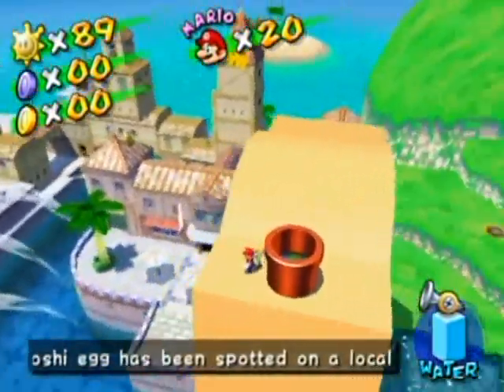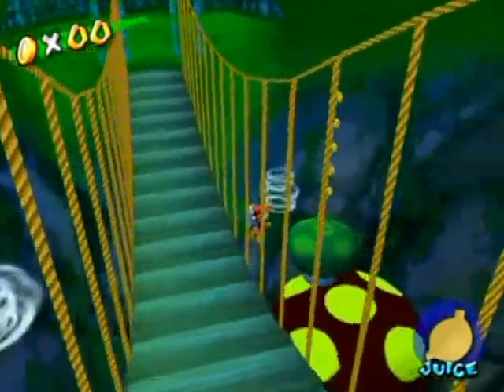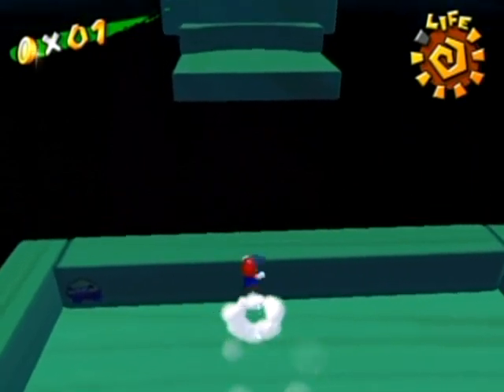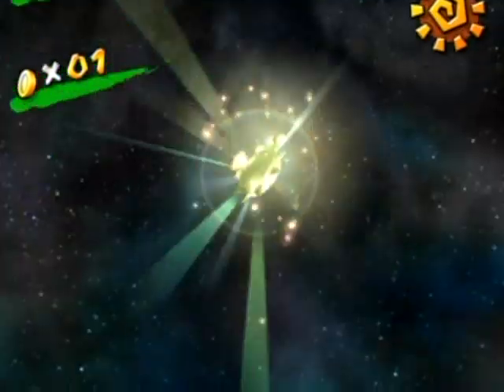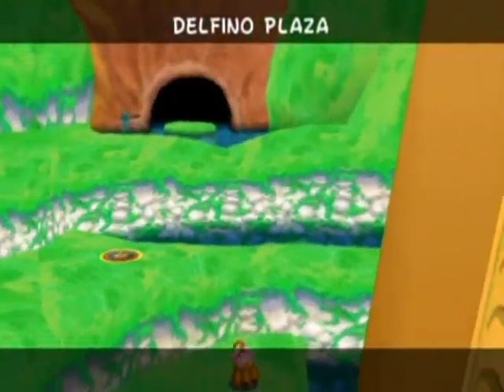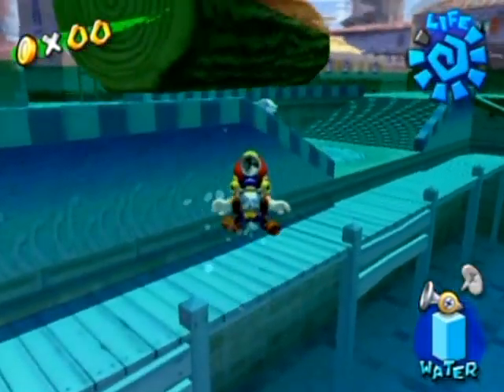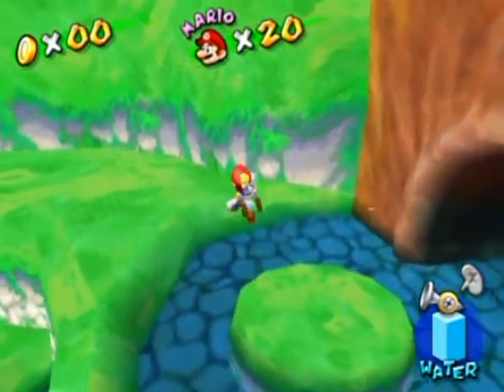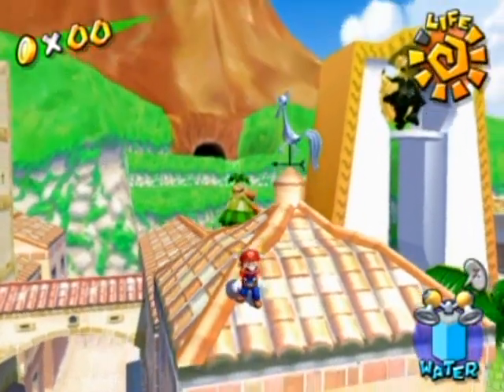Super Mario Sunshine Walkthrough Part 27: Wash Out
Ahh, the flood, so very fun to mess around in. :3 There's also a lot of people you should talk to to hear their reactions as well.

Annotation corner:
14:14 It's as if he KNEW that I was recording this for a walkthrough. :O

Time Stamps:

0:00 #5 Secret of the Village Underside
6:26 #6 Piantas in Need
9:24 #7: Shadow Mario Runs Wild

Bonus Content:
10:25 Delfino Plaza's Flood and some glitches in the water.